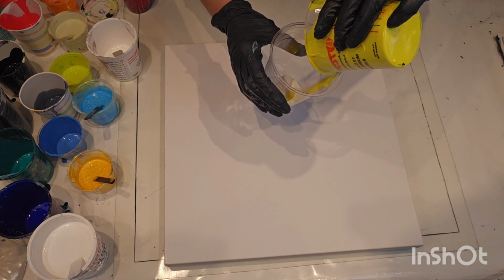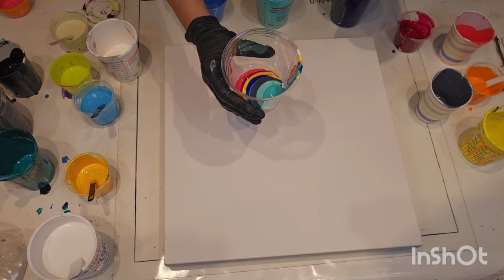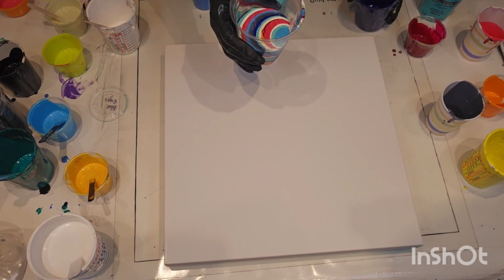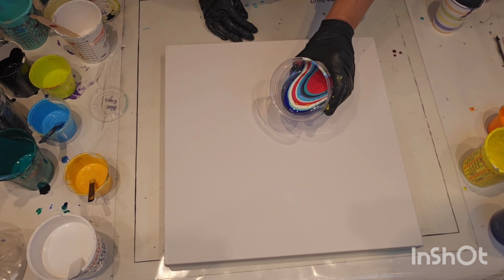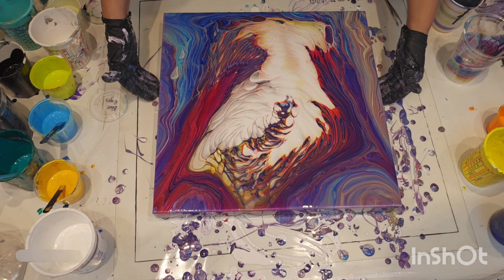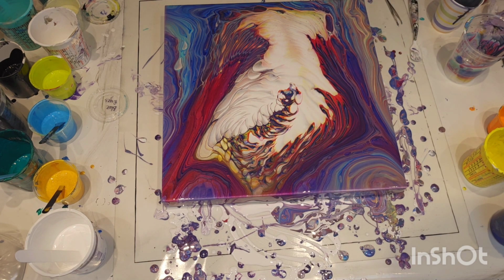Jeweled Cloud Pour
16x16 canvas, straight cloud pour Liquitex Titanium White is the base, This Little Piggy Honeycomb, Amsterdam Azo Orange, Amsterdam Primary Magenta, SoHo Lemon Yellow, SoHo Mineral Blue.